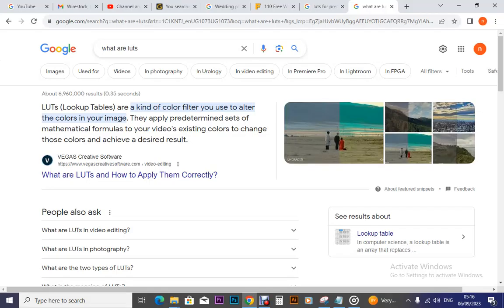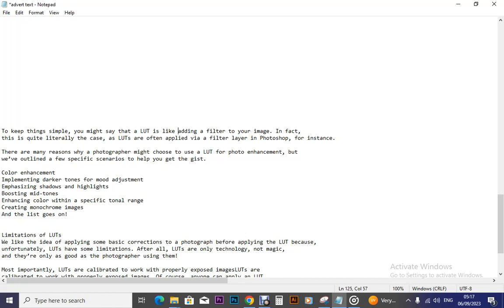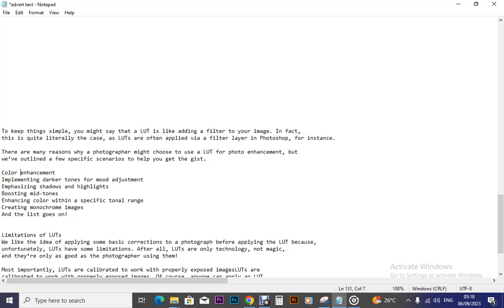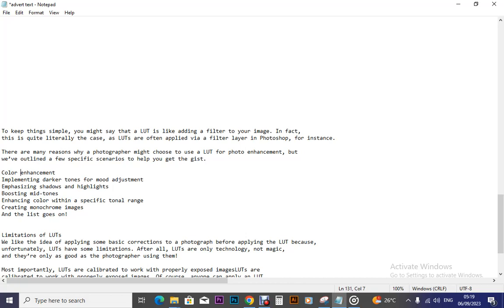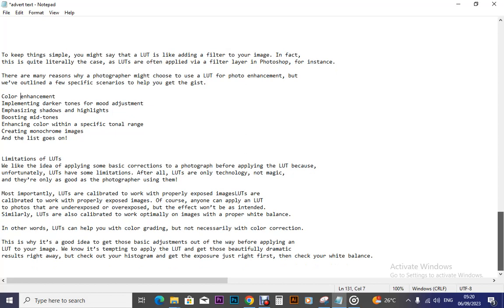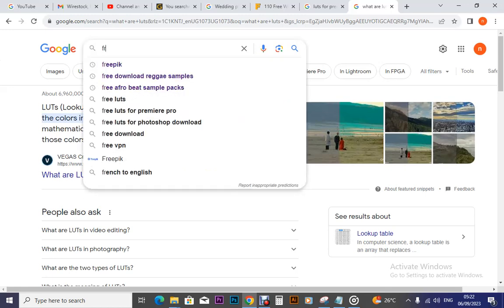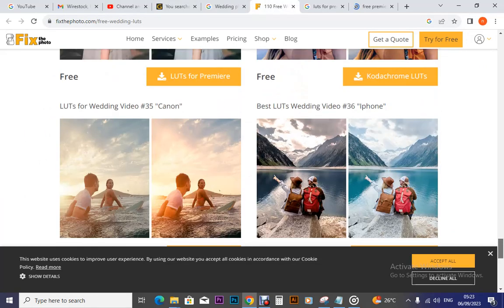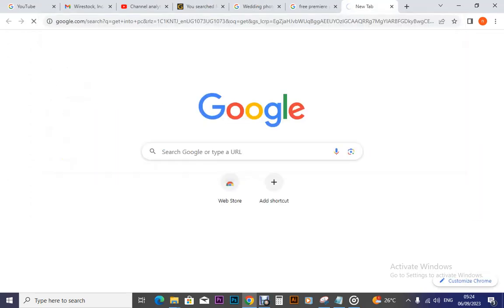What is a LUT? Using LUTs to Color Grade PHOTOS & VIDEOS How To Apply dem Right in Adobe Programs 2